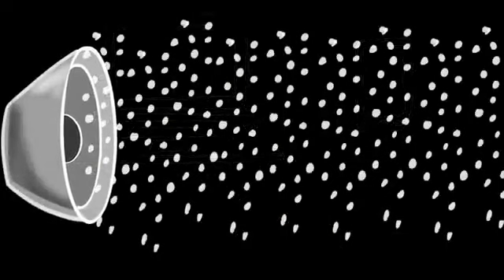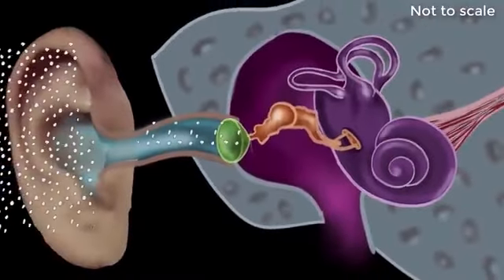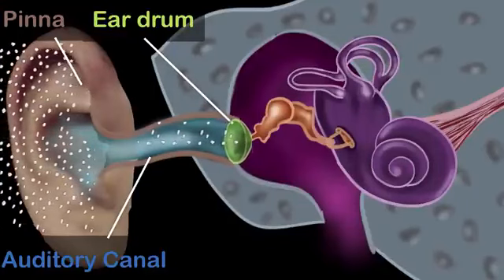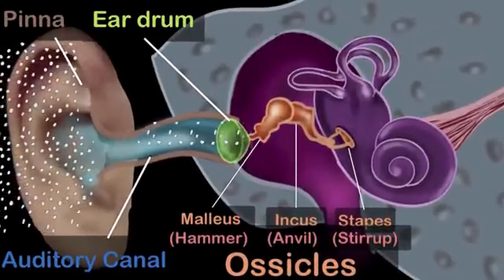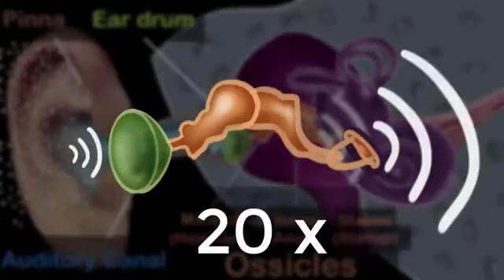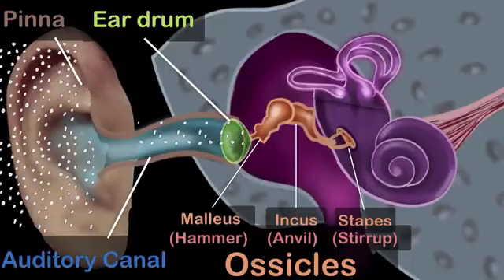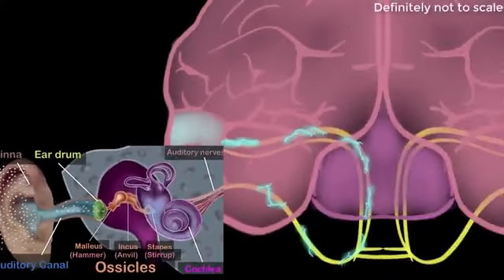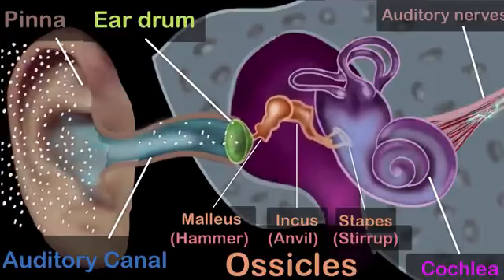HEARING SOUND ON EAR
HOW WE HEAR SOUND ON EAR FULL MECHANISM